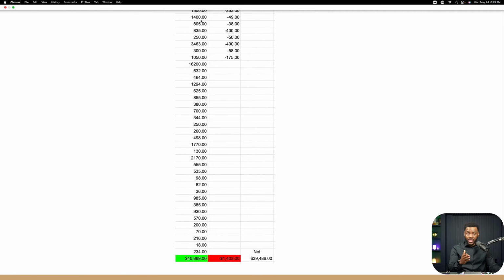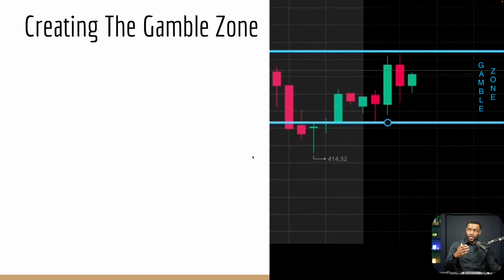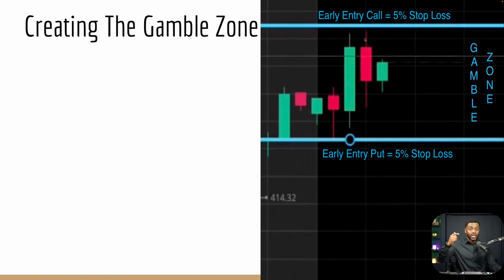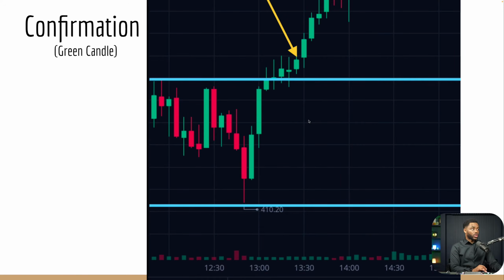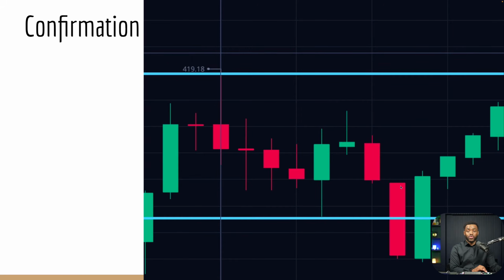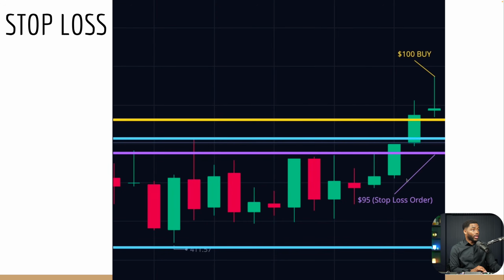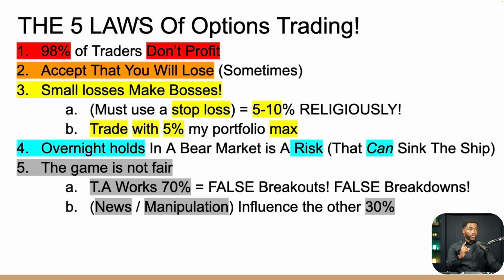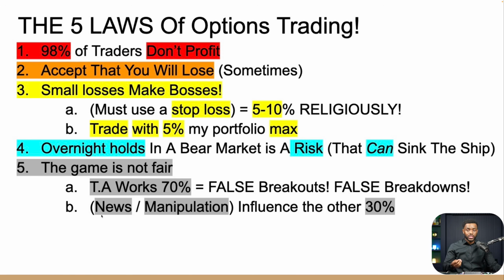Breakout Trading | How I Used Discipline & "The Gamble Zone" To Earn $40K in 6 Months [Part 1 of 3]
Stock market investing for beginners, stock Market, how to invest, Stock Options, Stock Market
🚀Join The Classes Today! 🚀
- Attend Kenan's Live Trading Lessons
- Get in on our Money Making Challenges
- Options Classes For Beginners
- Charts Classes Made Easy!  (Technical Analysis For Beginners)
- And More for $10